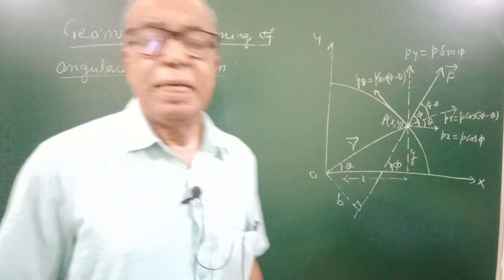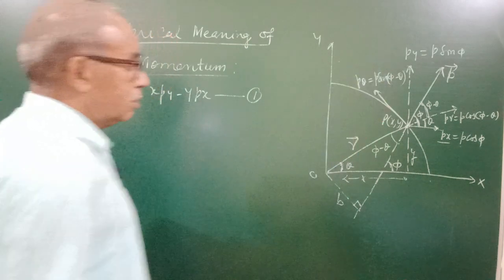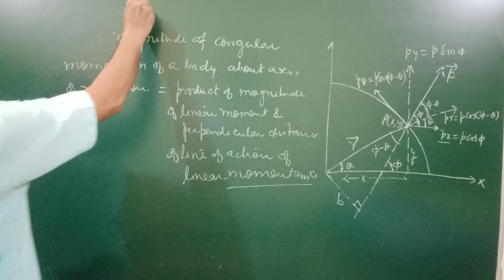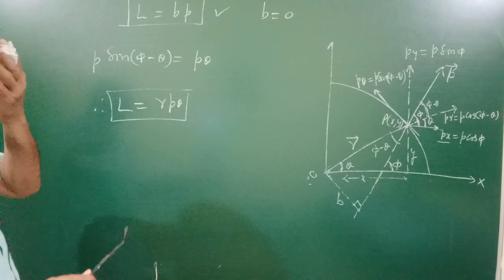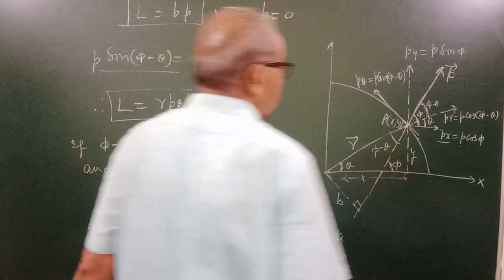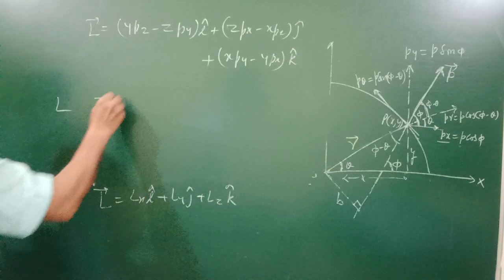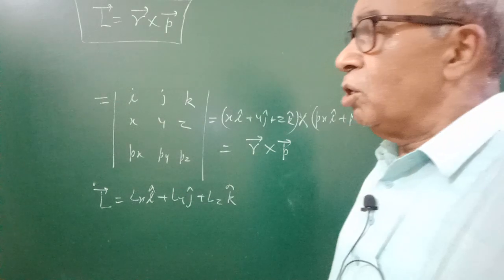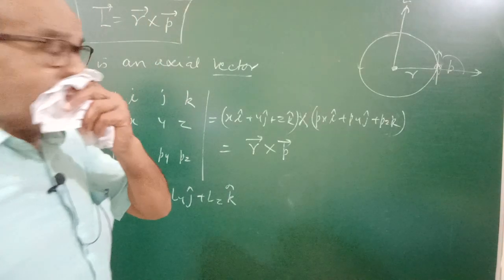Geometrical meaning of Angular momentum. Role of angular component?